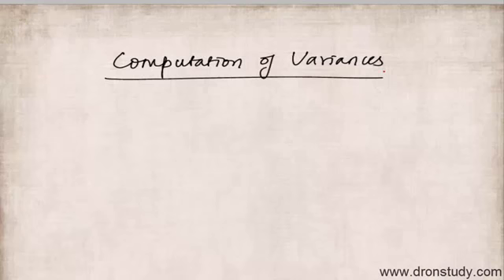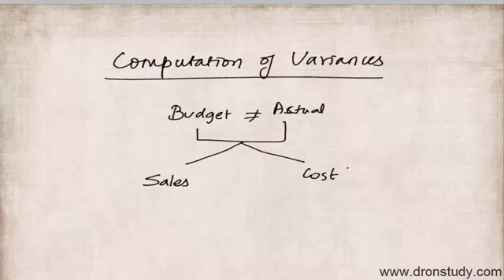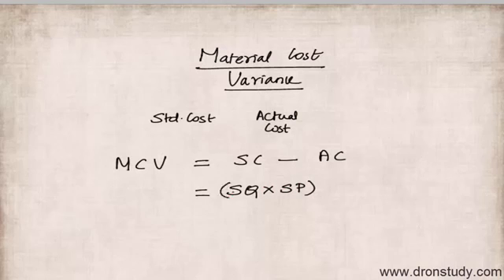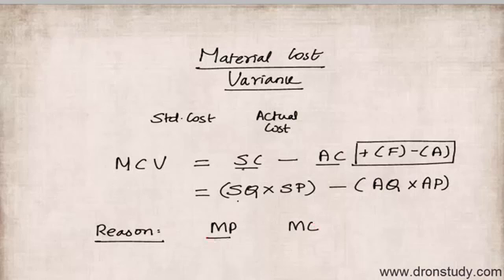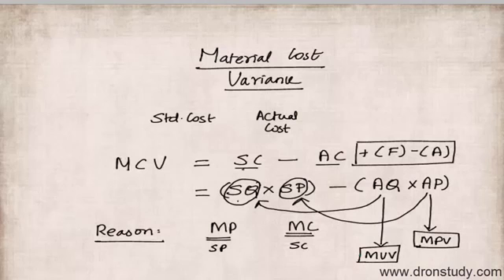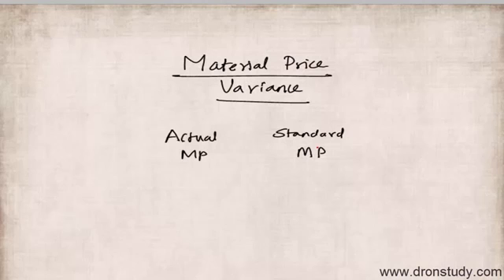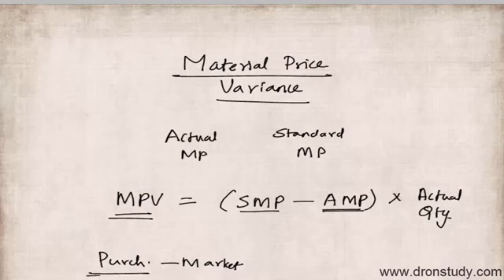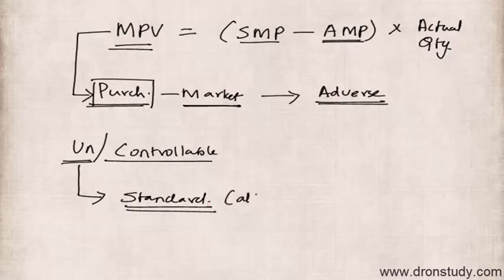STANDARD COSTING VARIANCES CA IPCC Cost Accounting